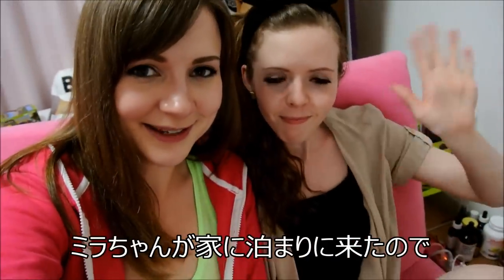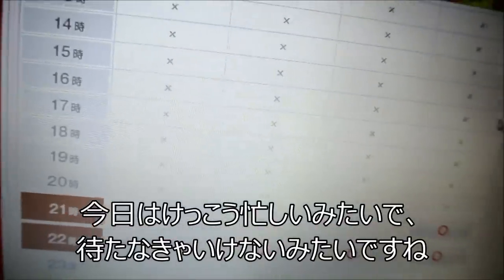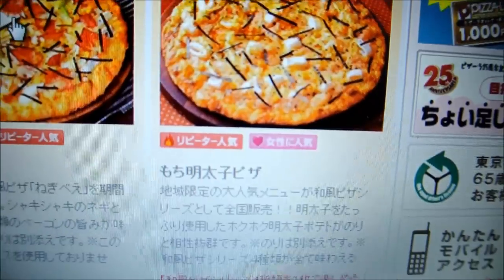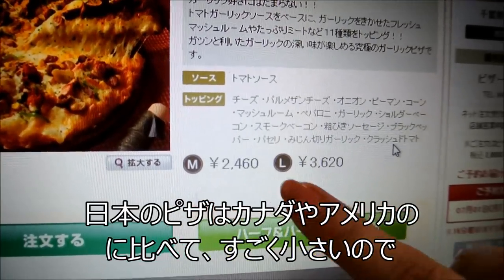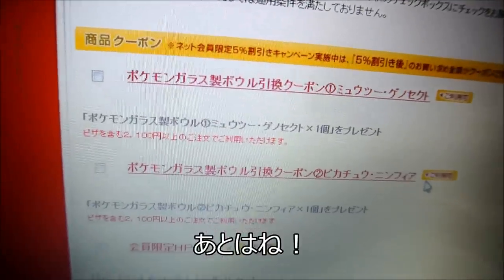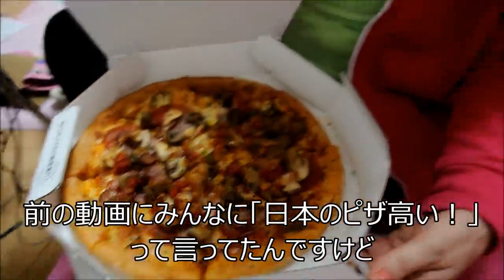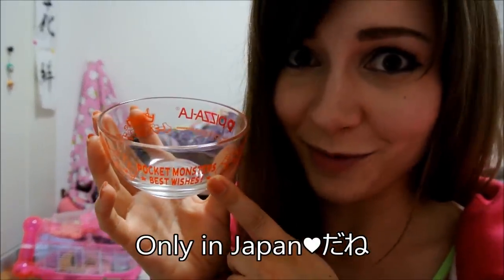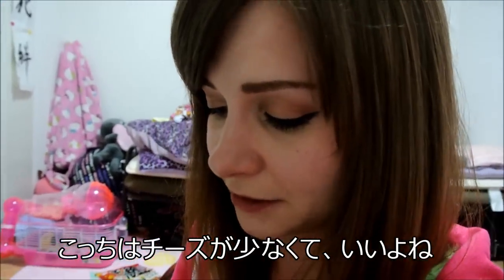This is What PIZZA in JAPAN is Like 🍕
So this is what delivery pizza is like in Japan! They have some interesting pizza toppings here.